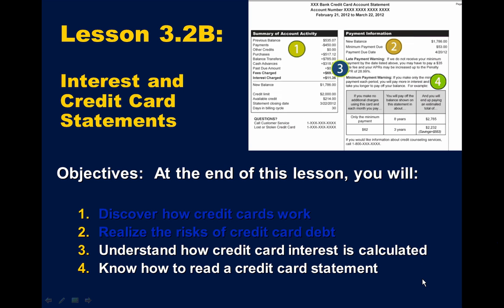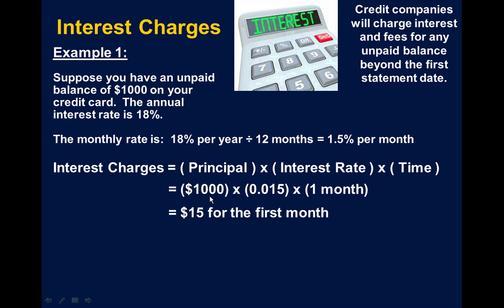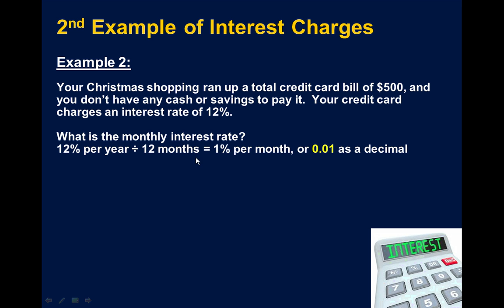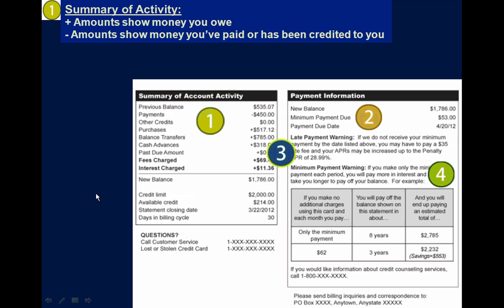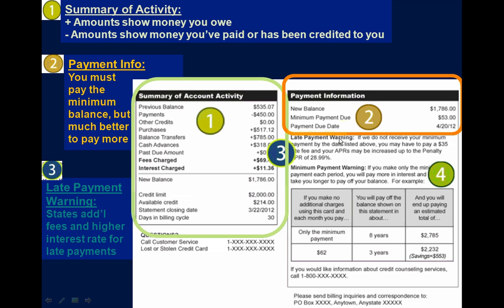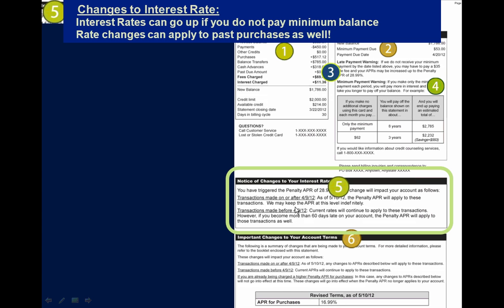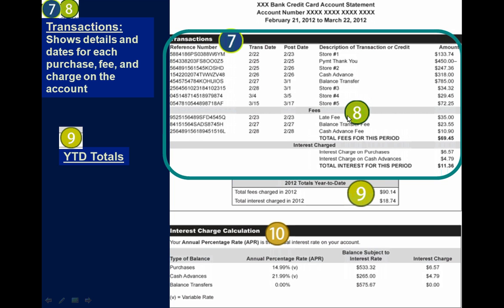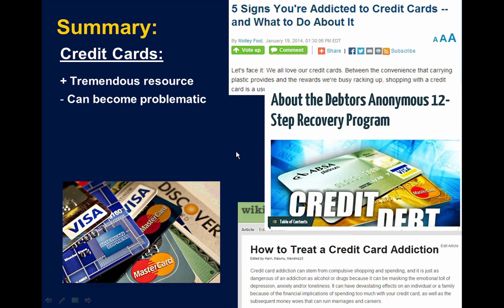Lesson 3 2b